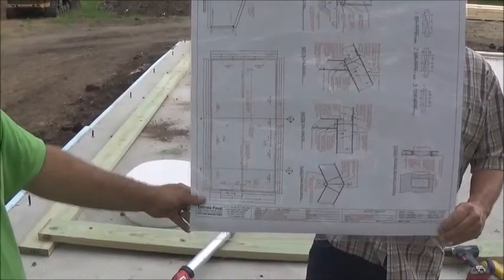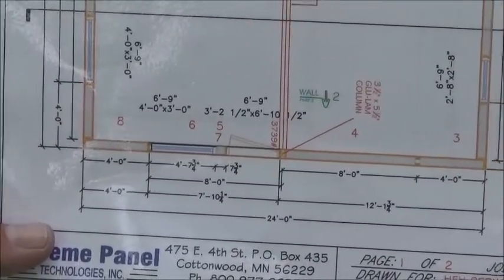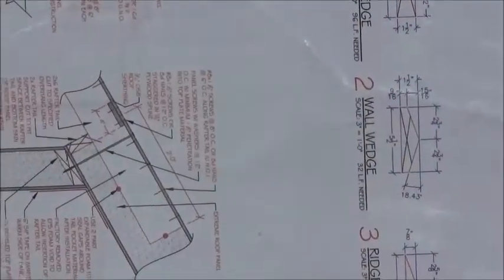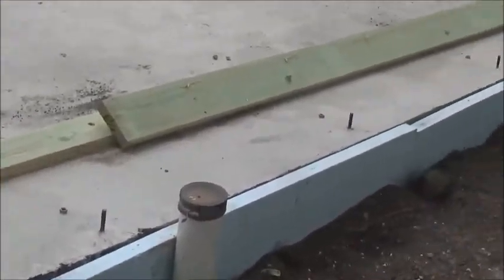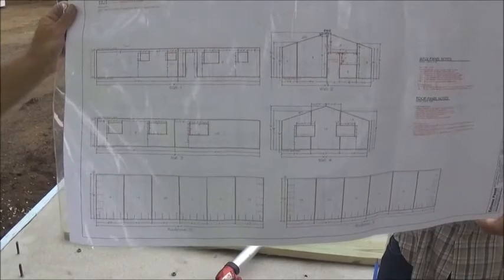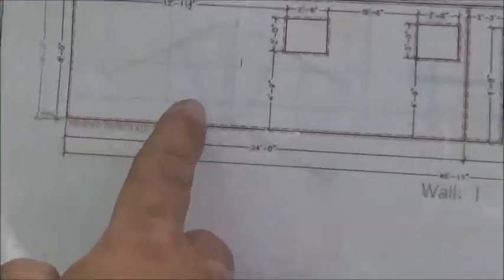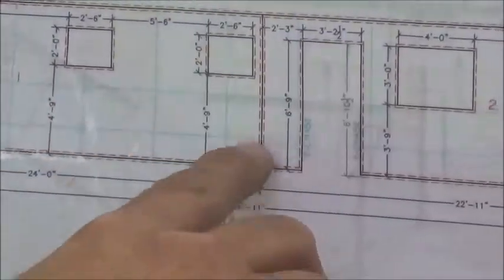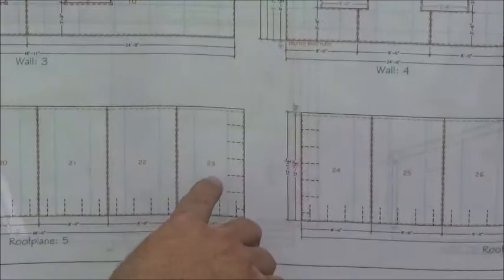Episode 3: Reading Panel Drawings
Instructional video of reading panel drawings provided by Extreme Panel Technologies